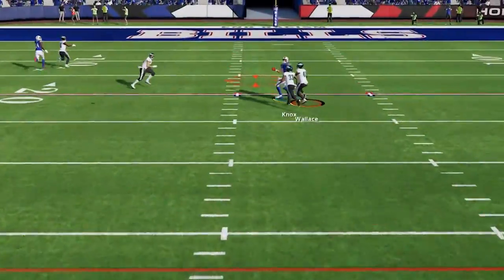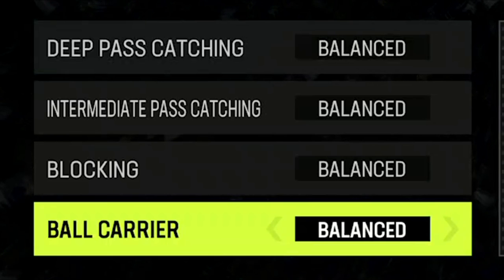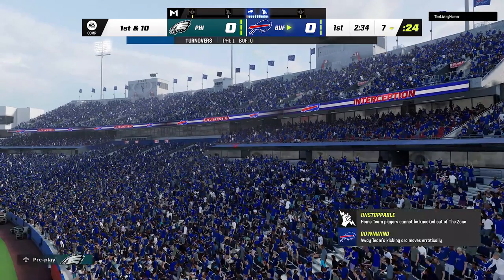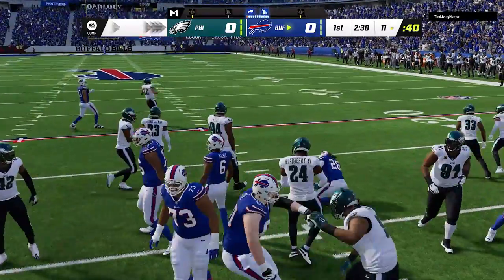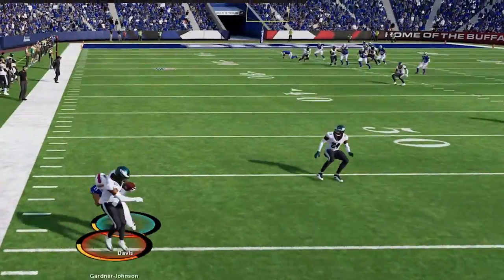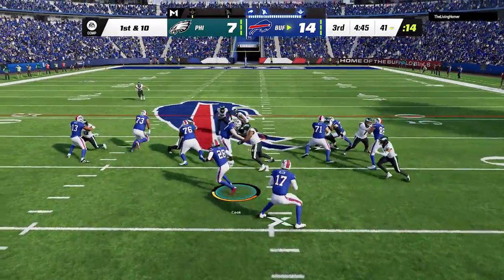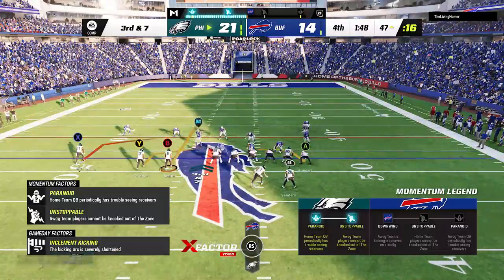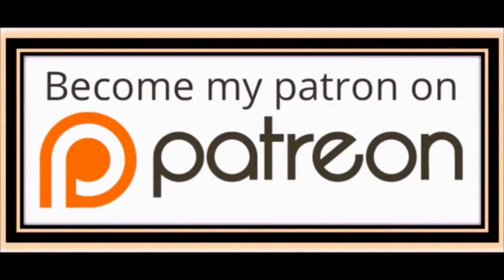I Break The NFL Record for Interceptions With This OVERPOWERED DEFENSE! Madden NFL 23 Gameplay Tips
0:00 Madden NFL 23 Gameplay
0:44 Best Playbooks Madden 23
2:03 Best Defense Madden 23
2:15 Defensive Adjustments
2:24 Best Coaching Adjustments
3:05 Base Defense Setup
5:25 Important Defense Tips
8:45 1 Play TD Vs Man Defense

NORTH

SOUTH

FALCONS

BUCS

PANTHERS

WEST

SEAHAWKS

CARDINALS

RAMS

AFC

EAST

NORTH

STEELERS

WEST